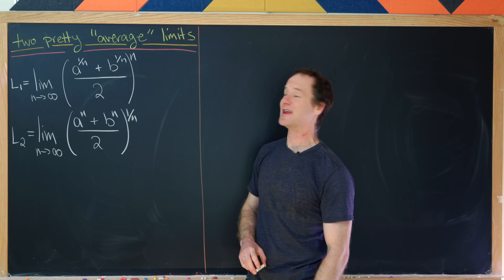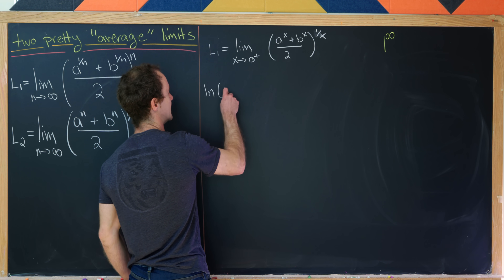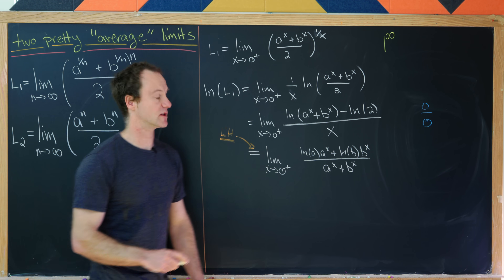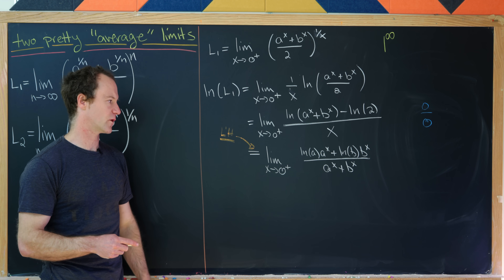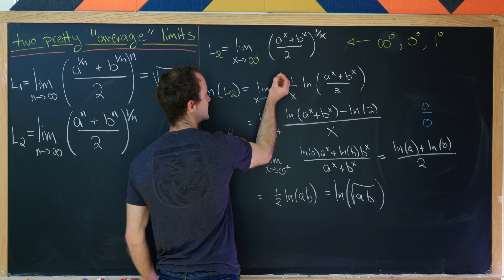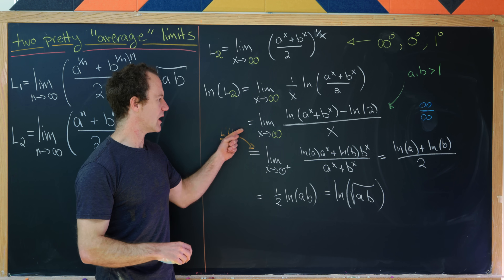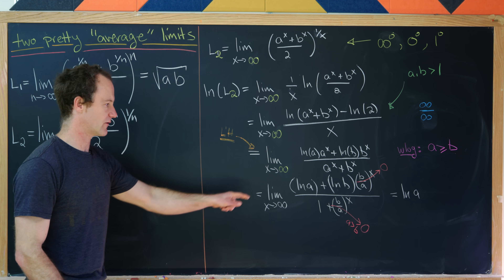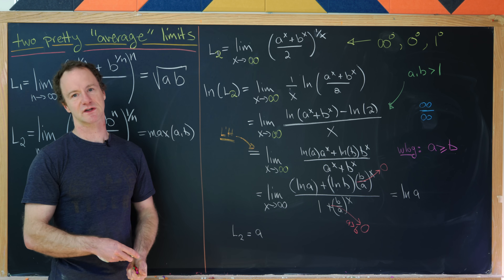two average limits